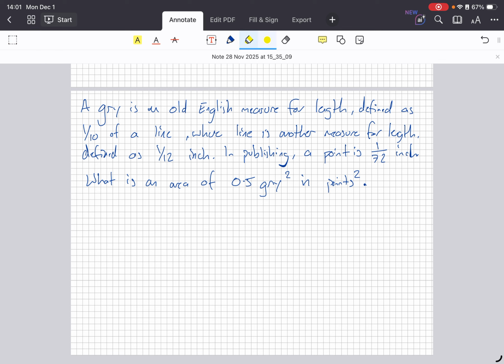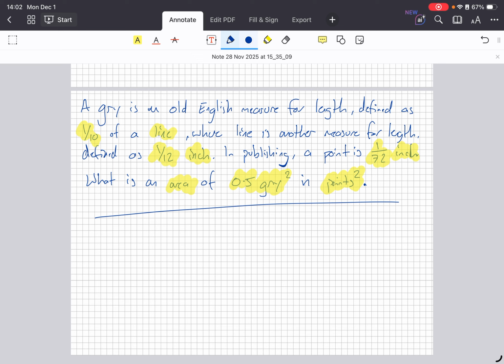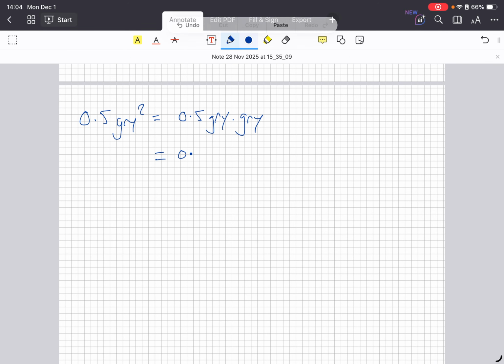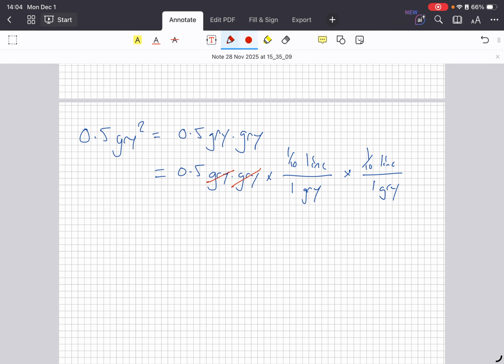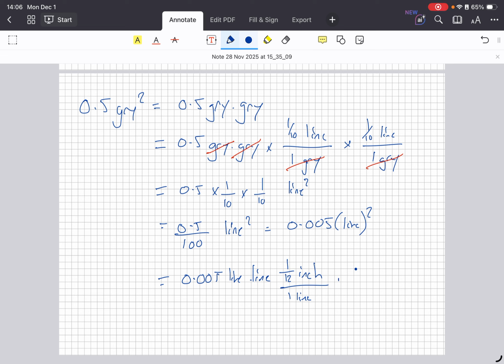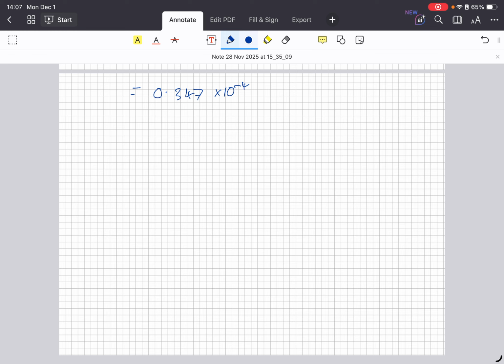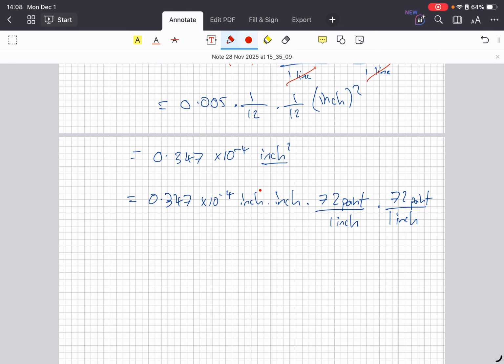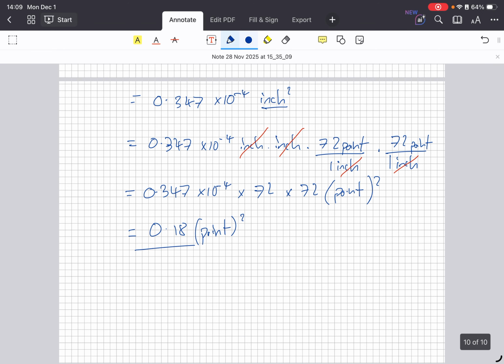units example 2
A second example using unit conversion, this time using some archaic units for length, and involving length-area conversion.

Remember: you can always multiply by 1!